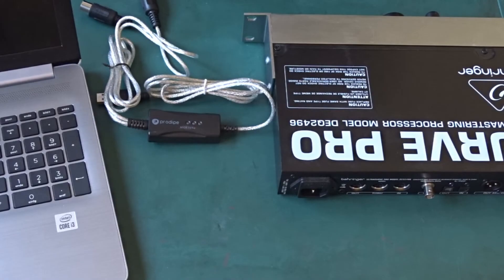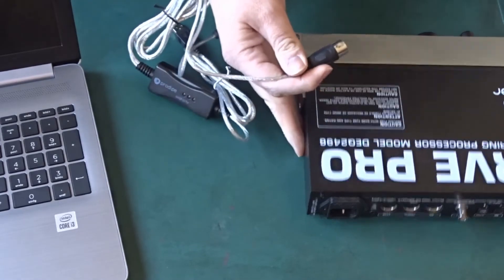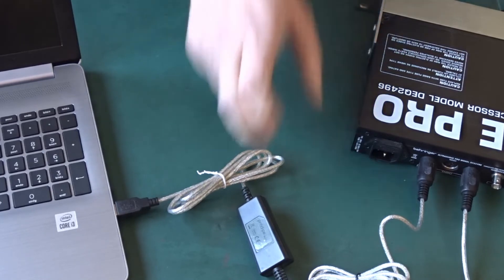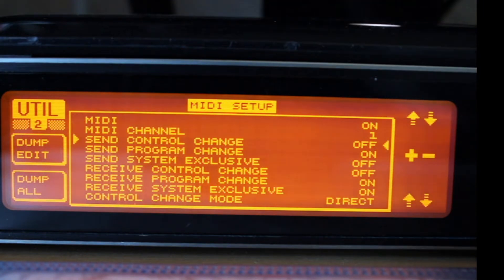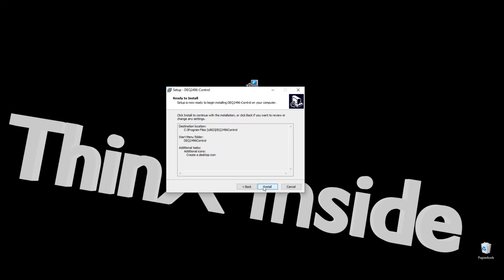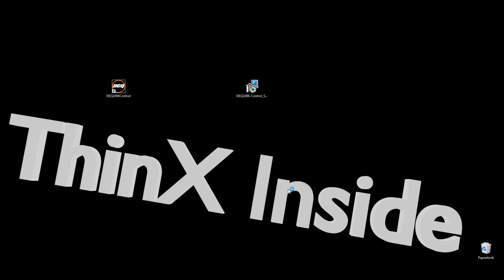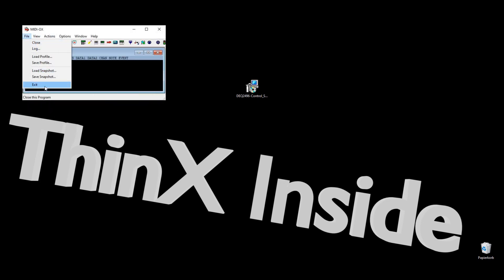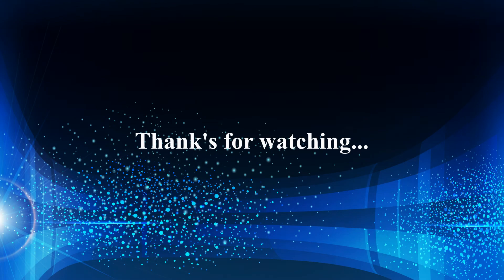DEQ2496 Control: GettingStarted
In this video I show you how to install my DEQ2496-Control tool in three steps:

00:00 Introduction
00:18 Step 1: Connecting the Interface
01:51 Step 2: Setup the DEQ2496 for proper midi operation
02:24 Step 3: Install my tool in windows and setup Midi-OX